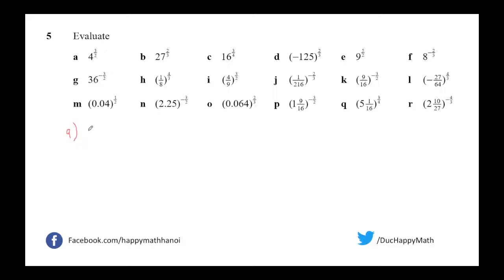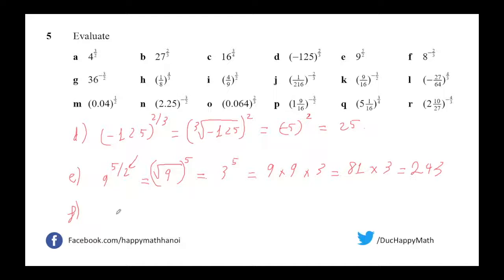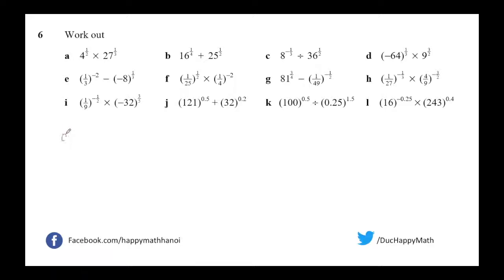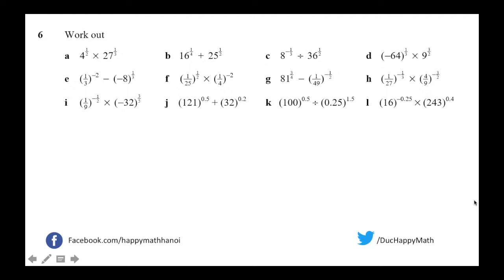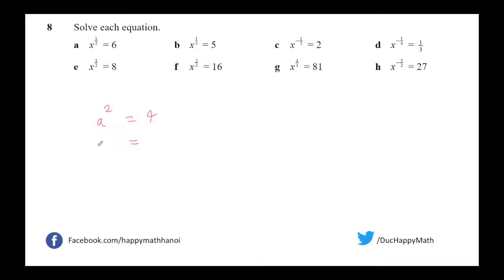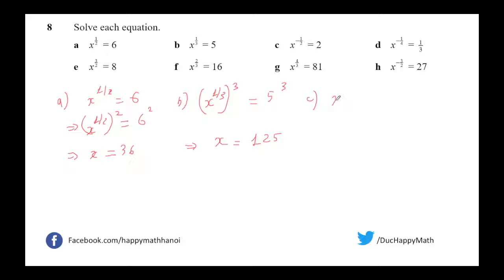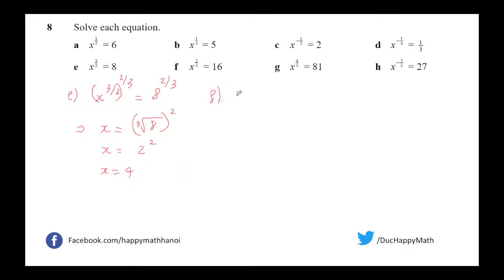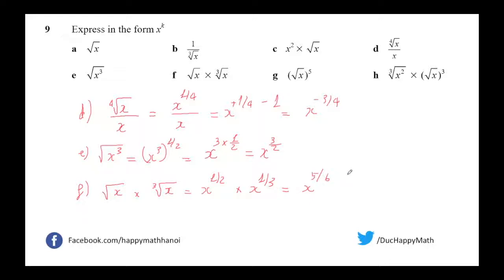WHAT IS POWER FUNCTION [PART 2] - ALGEBRA FOR A LEVEL IB IGCSE